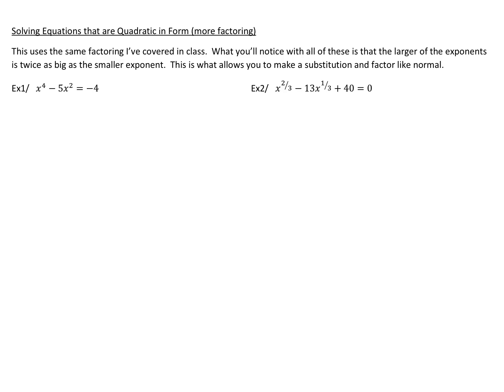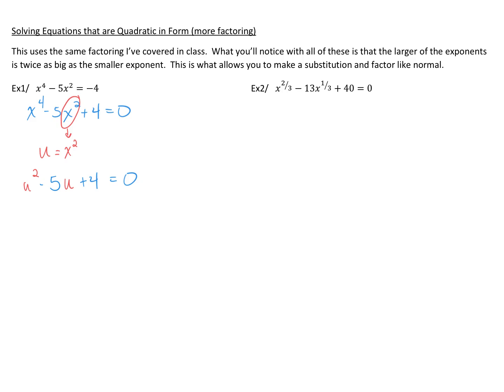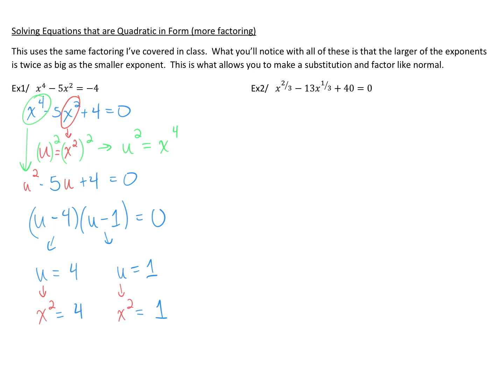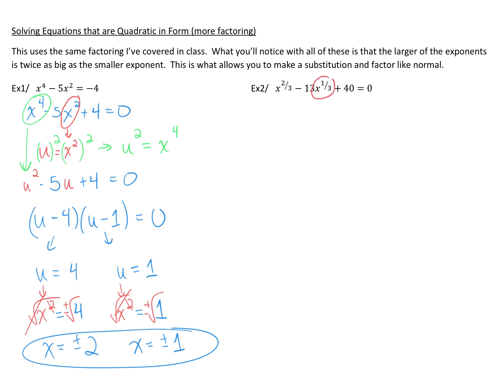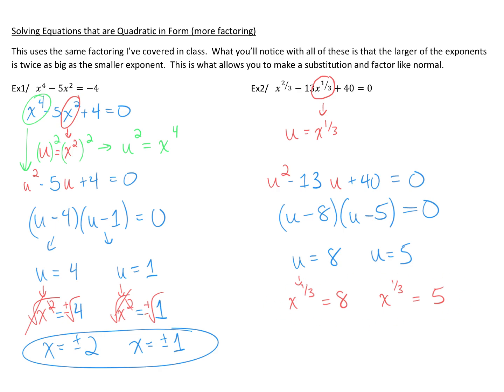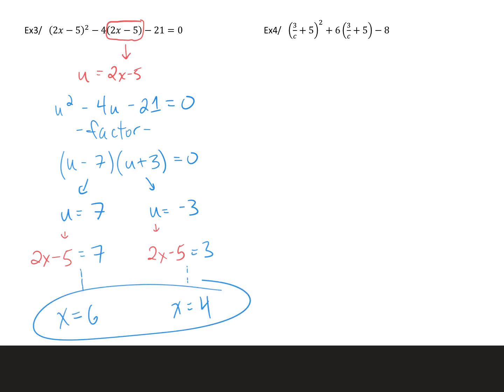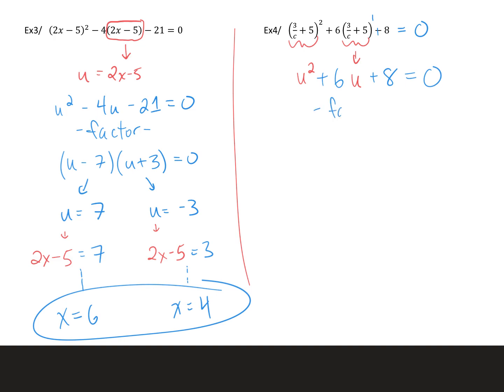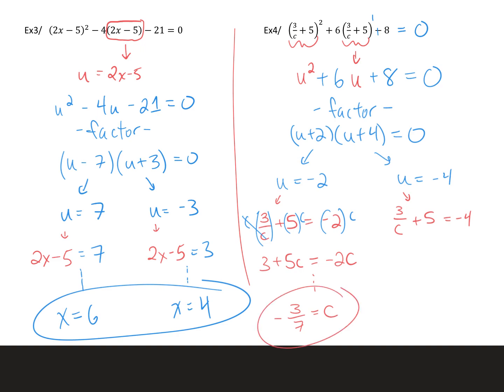Solving Equations that are Quadratic in Form